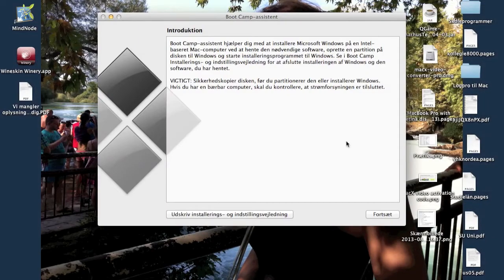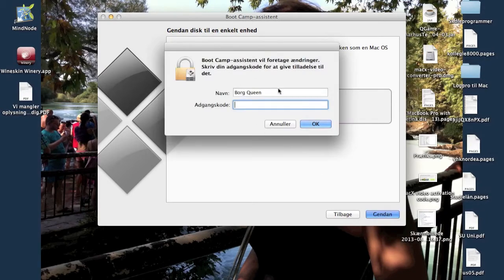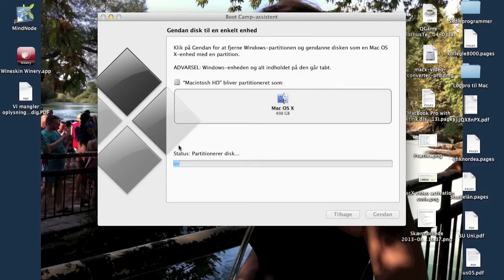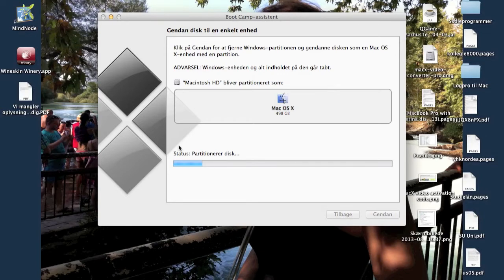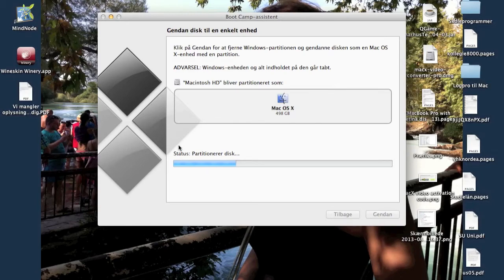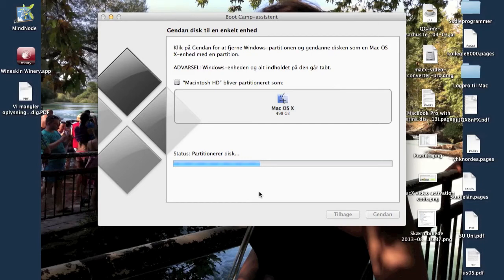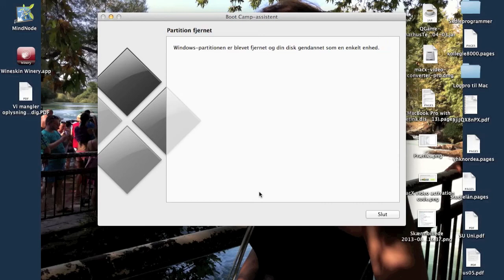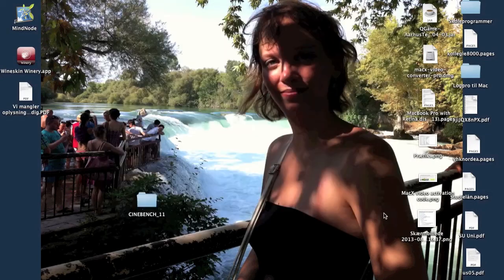How to delete / uninstall Microsoft Windows from Mac using Boot Camp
This is a way to remove Windows and all the files from Windows and delete the Windows partition on a Mac in less then 2 minuets.
Please press the like bottom if this helps you.